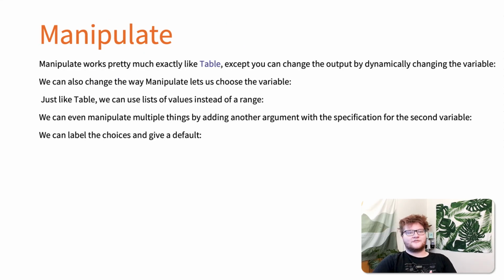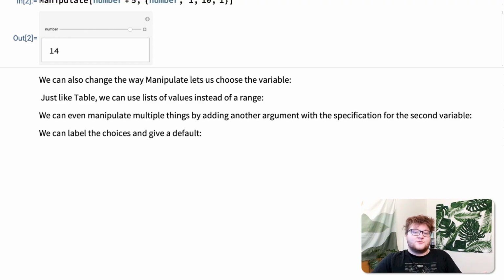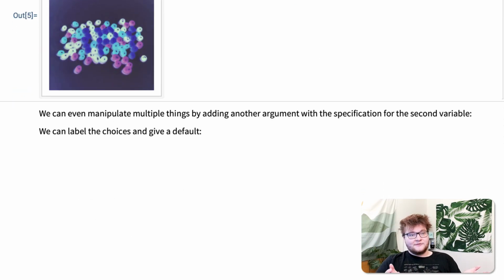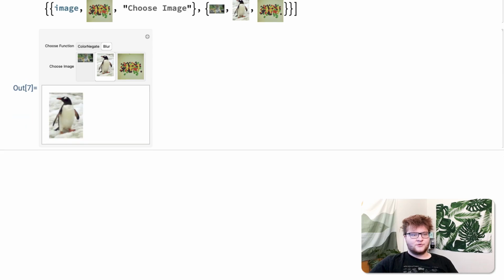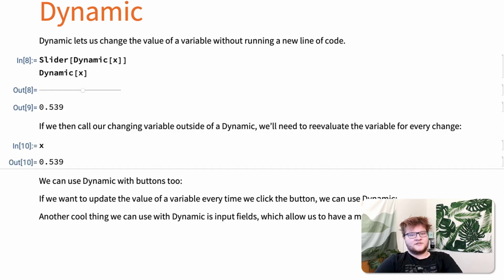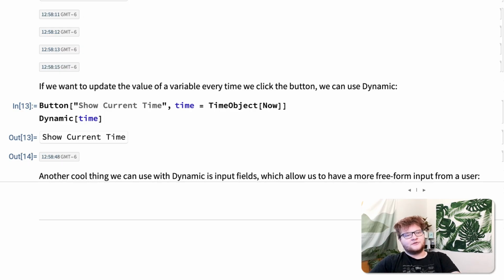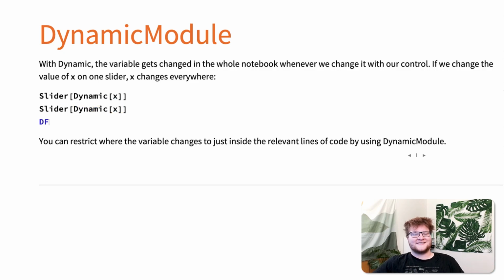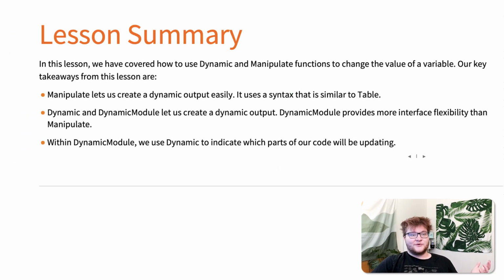Creative Computation in Wolfram Language: Dynamic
Create interactive dynamic content with Manipulate and learn how to make controls with menus, sliders, buttons and more. Change variable values with Dynamic and DynamicModule in example applications.